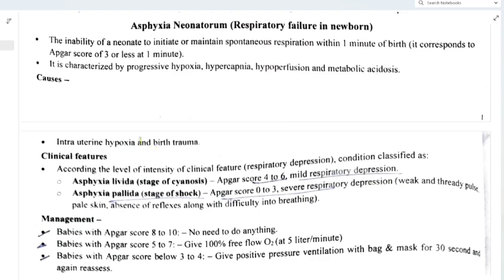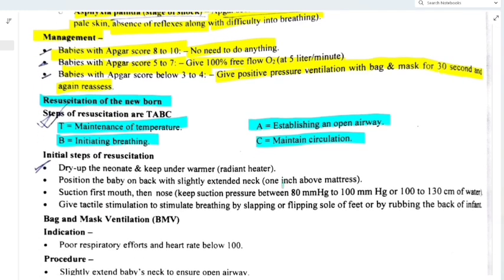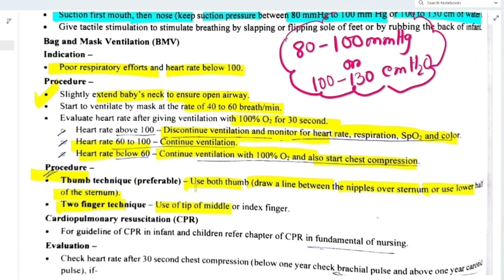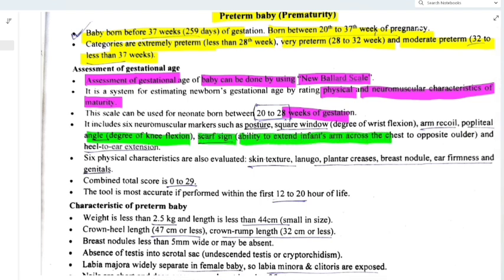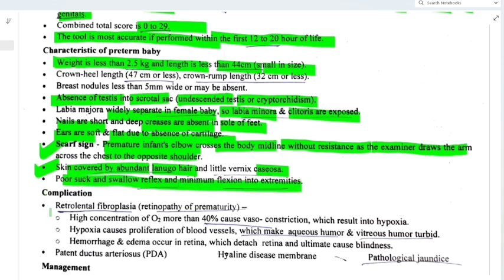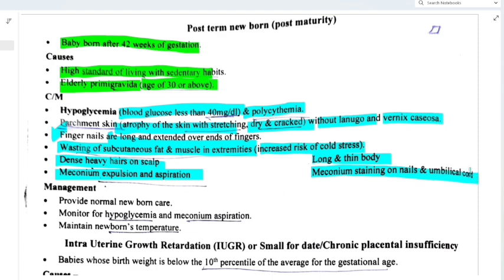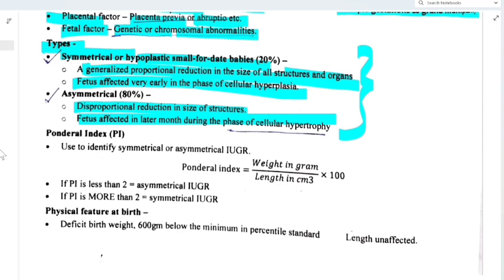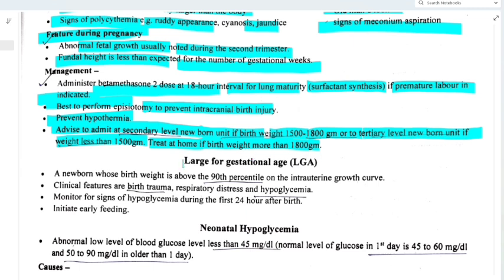BIRTH ASPHYXIA | PRETERM & POST TERM | IUGR | PR YADAV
Hello everyone, now I am referring PR YADAV book for nursing both comprehensive part (Vol 1) and mcqs with rationals (vol 2) .. Together we will cover all subjects in short time, happy learning and let's keep growing